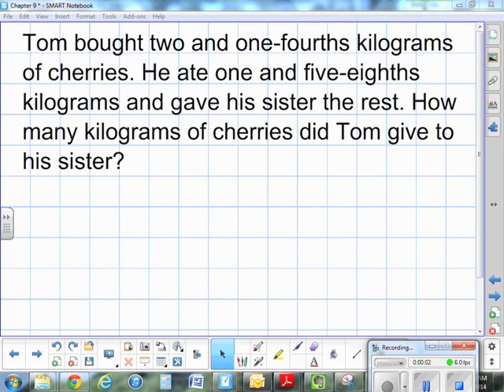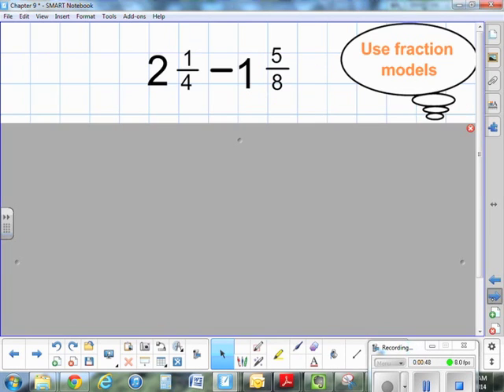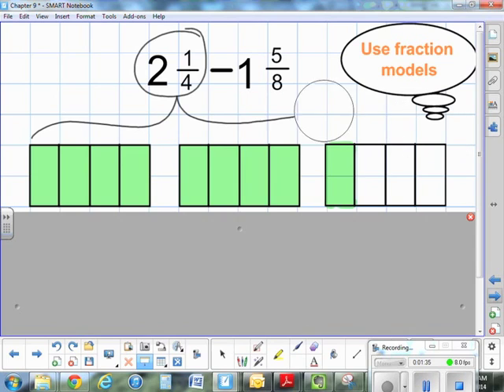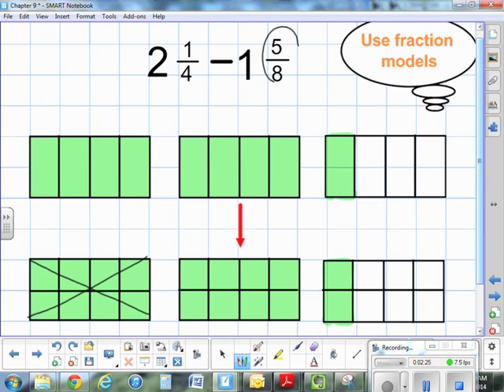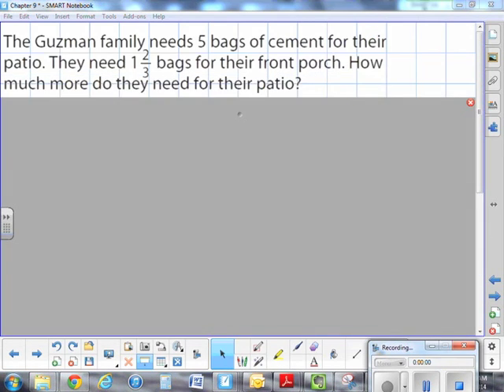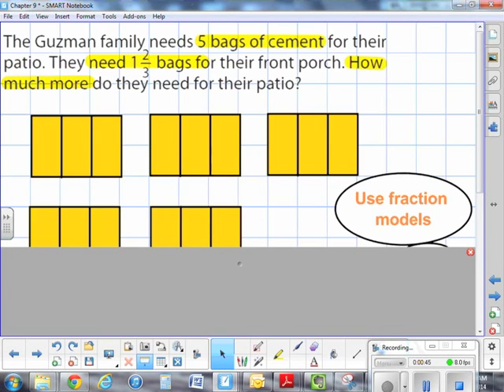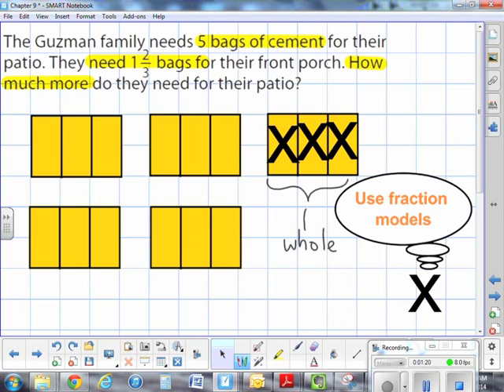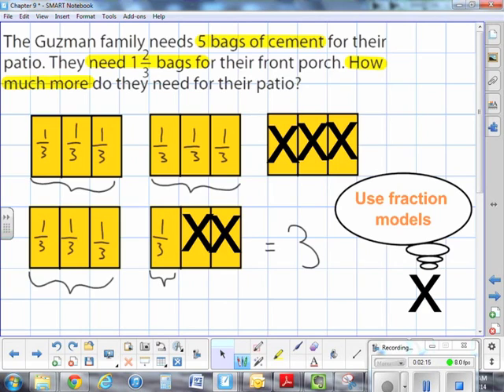Subtracting Mixed Numbers with Unlike Denominators Using Area Models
5th Grade Math: Subtracting Mixed Numbers with Unlike Denominators Using Area Models